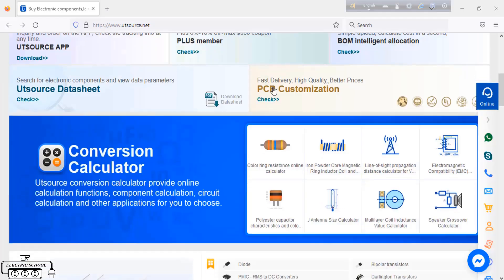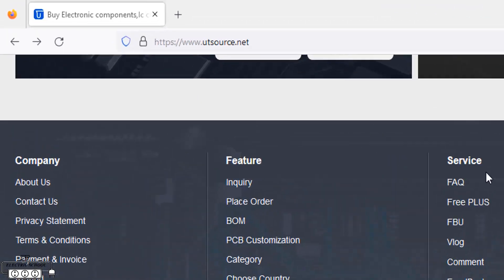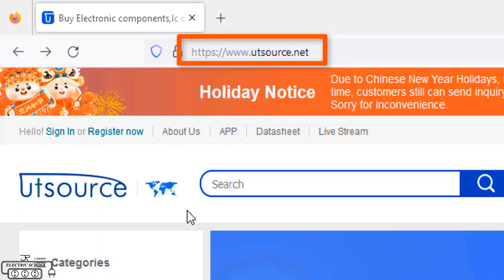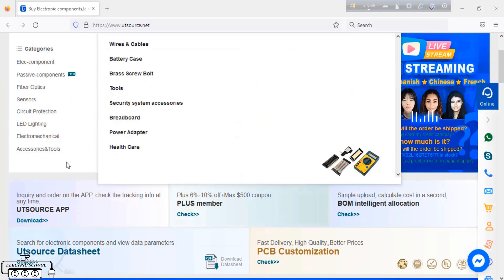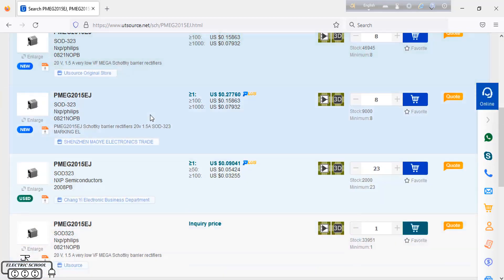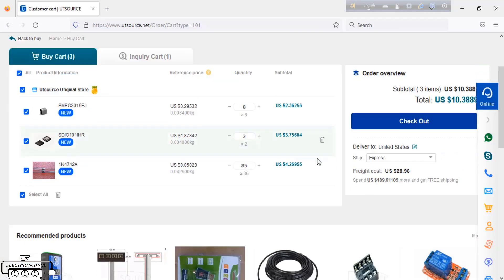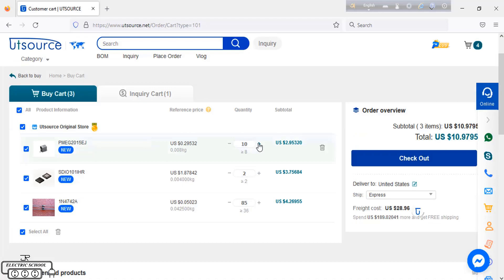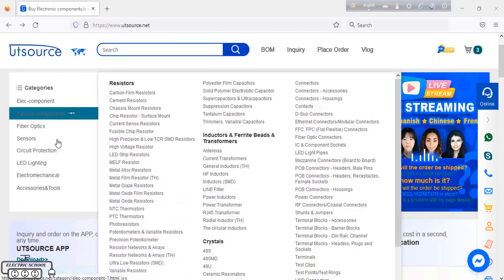A Simple Flasher Light Circuit Diagram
Required Components:
1.9V Battery or any 9V DC Power Source
2.IC 555 Chip
3.SPST On/Off switch
4.1 Pcs 10uF Electrolytic Capacitor
5.1 Pcs 0.01uF Ceramic Capacitor
6.2 Pcs 1 Kilo Ohm Resistors
7.1 Pcs 10 Kilo Ohm Resistors
8.1 Pcs LED